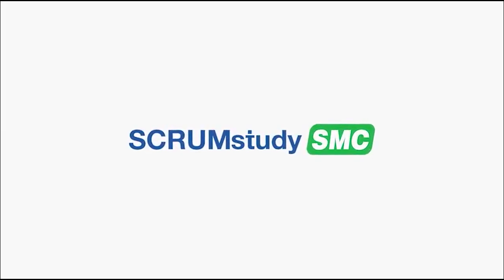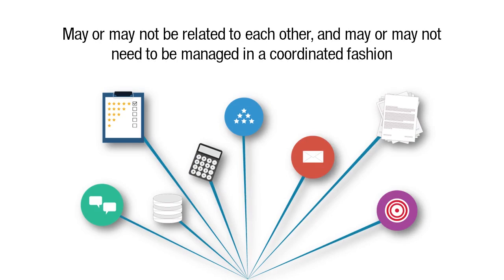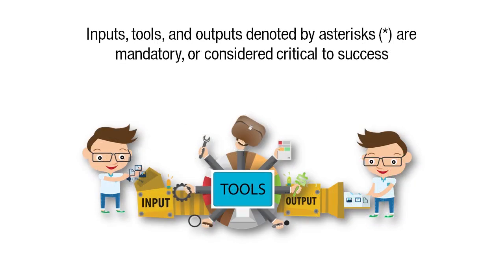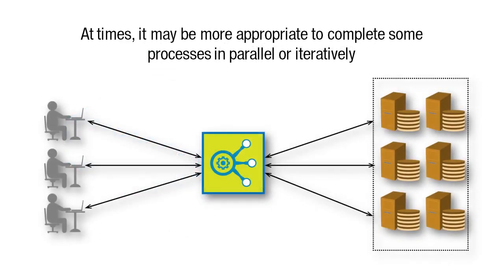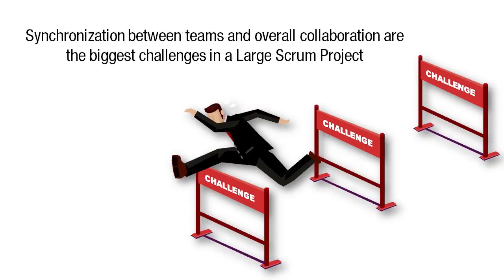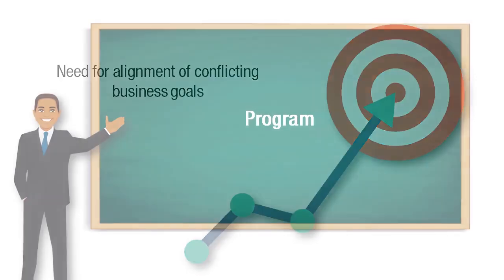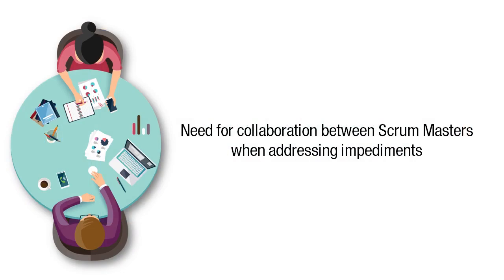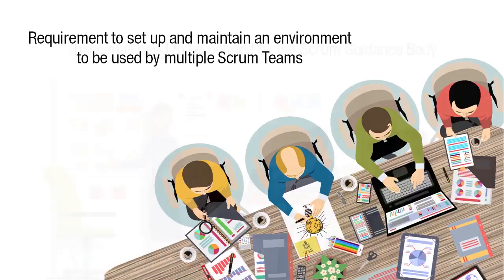Scaling Scrum For The Enterprise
Discover the intricacies of scaling Scrum to the enterprise level. Learn how to effectively manage programs and portfolios using Scrum principles and practices. Understand the challenges and solutions for aligning multiple teams, coordinating dependencies, and delivering value at scale. Explore the roles of Program and Portfolio Product Owners and Scrum Masters in driving successful enterprise-wide agile initiatives.